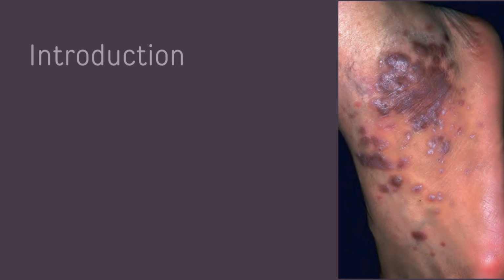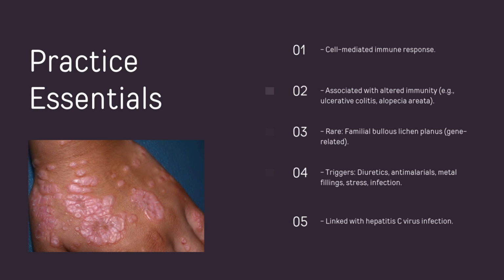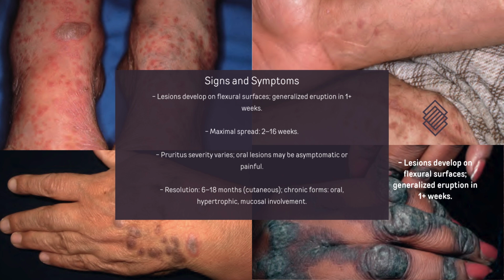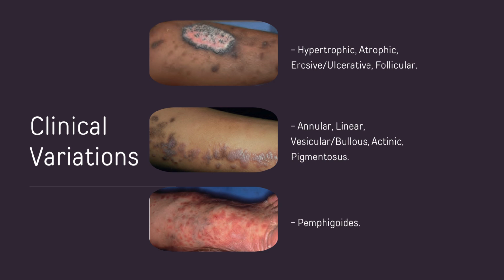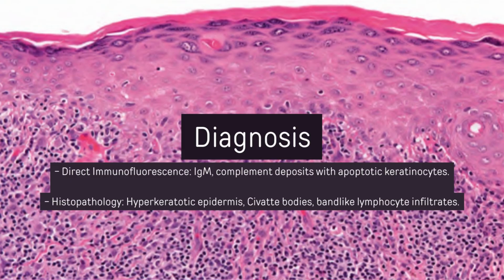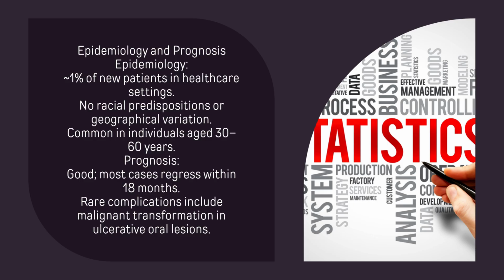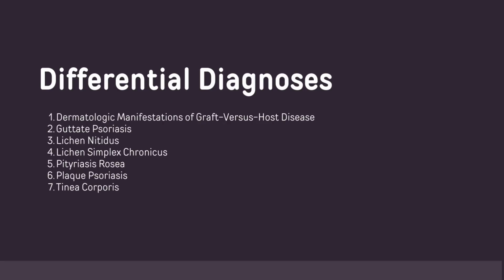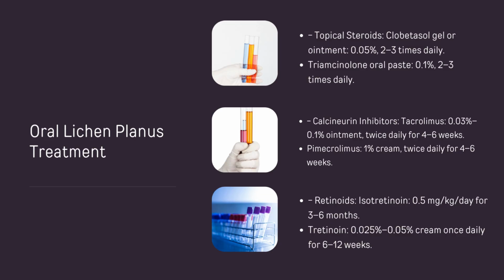Lichen Planus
"This video provides a thorough clinical guide on Lichen Planus, tailored for dermatologists, medical professionals, and students. It offers evidence-based insights into the condition, covering:

Clinical features and how to recognize Lichen Planus.
Understanding its pathophysiology and underlying causes.
Key differential diagnoses and diagnostic tools.
Practical management strategies and treatment protocols.
This resource is designed to enhance your clinical knowledge and support better patient care.